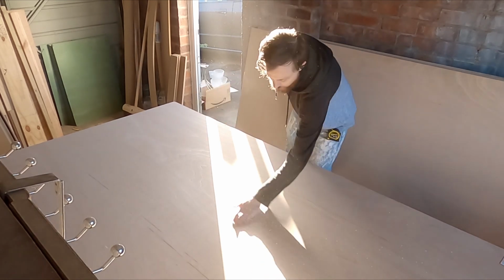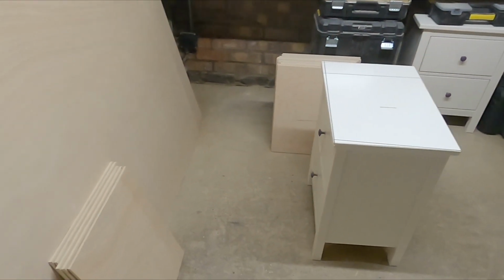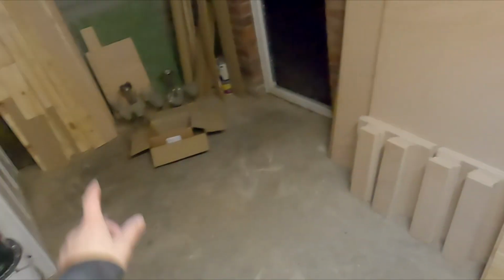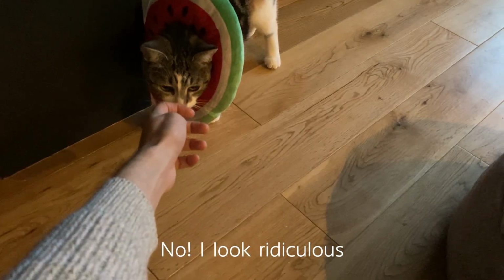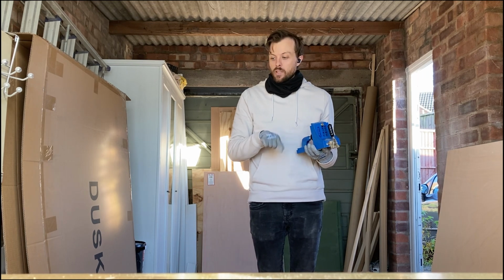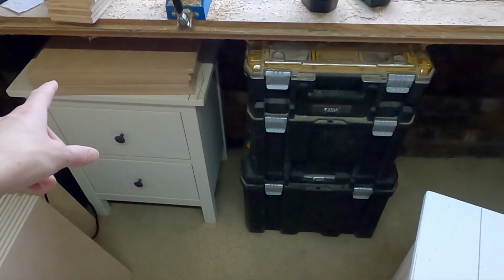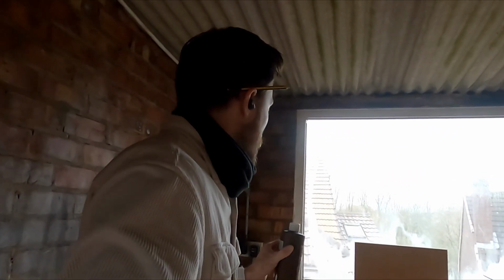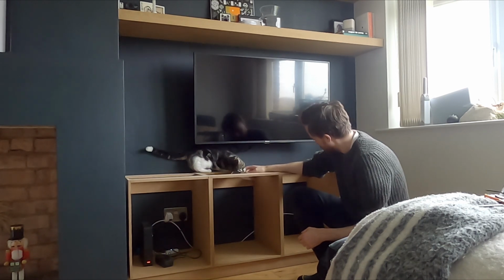Continuing with the alcove media wall.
Welcome back to our DIY adventure!

Watch as we continue with the living room to produce bespoke media units.

Plus Dot and Rupert pop up as well.

From measuring mishaps to learning moments, this video captures the raw and real side of our house renovation journey. Get ready for some DIY fun, a touch of chaos, and the satisfaction of seeing our vision come to life – plywood to media unit, the simple way! 🛠️🏡

Tools used:
Ryobi Circular Saw
Ryobi Orbital sander
Krek K4 pocket hole jig
Wood stain
Corner clamps

Cat cone